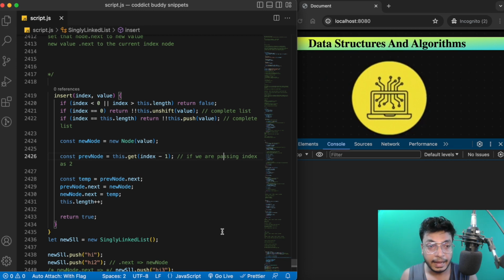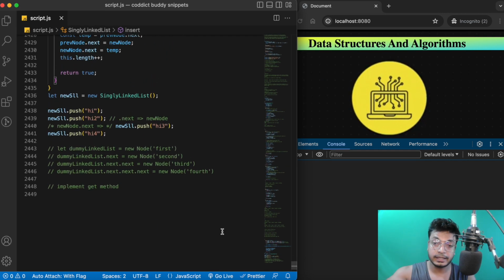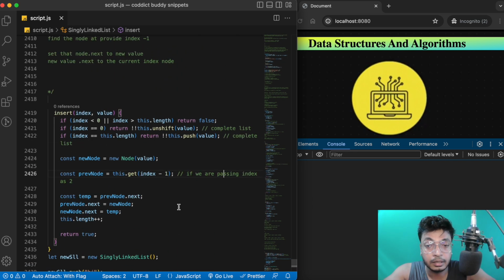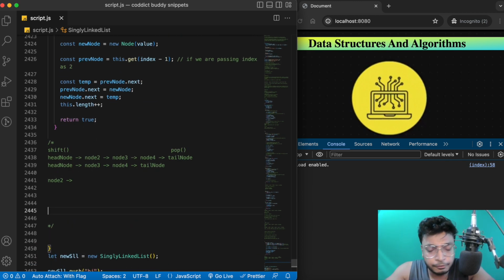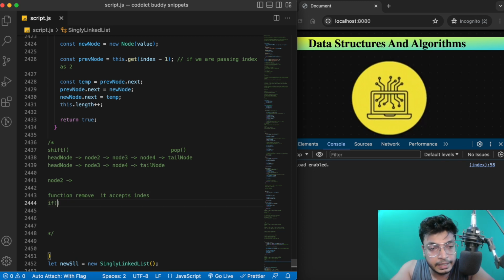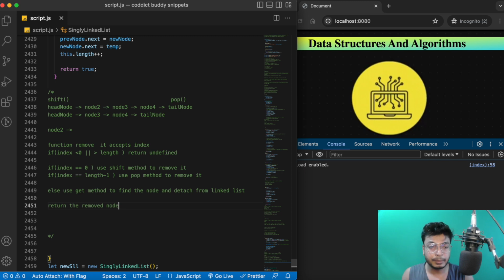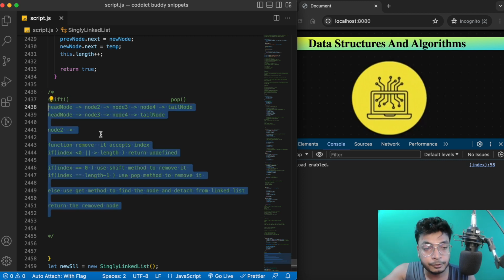singly linked list remove method introduction in data structures and algo in javascript video #82